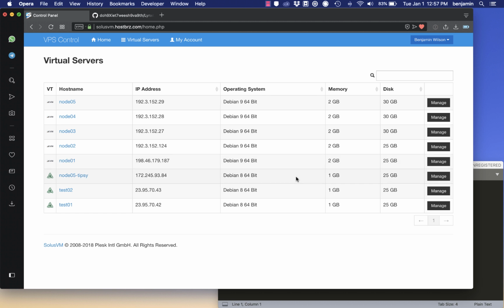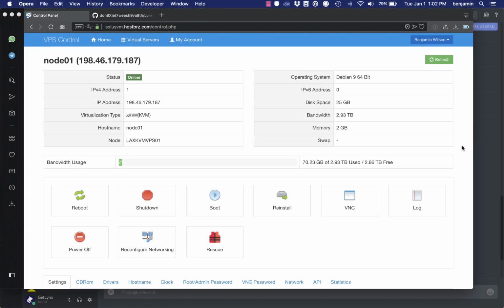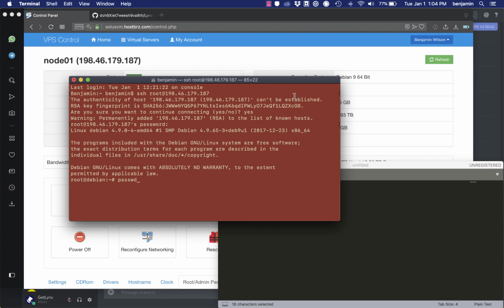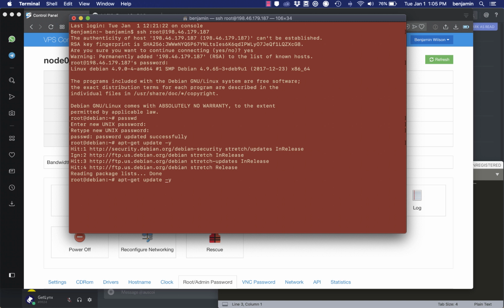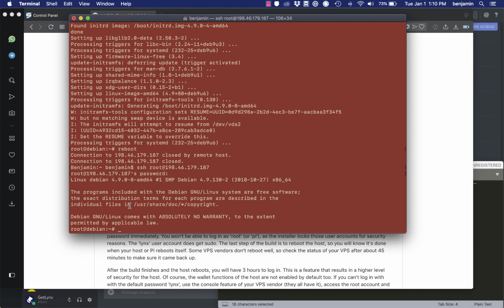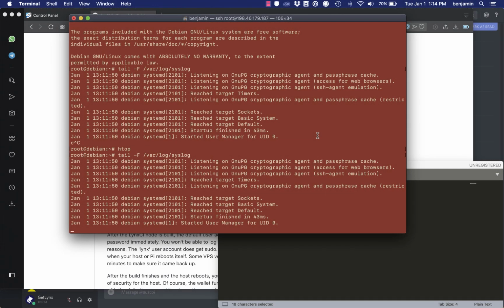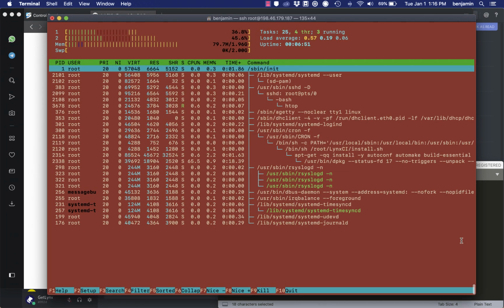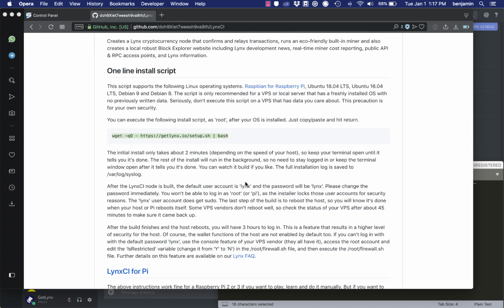How to prep and install LynxCI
For a really inexpensive 2GB VPS for $35/y (same as you see in this video)